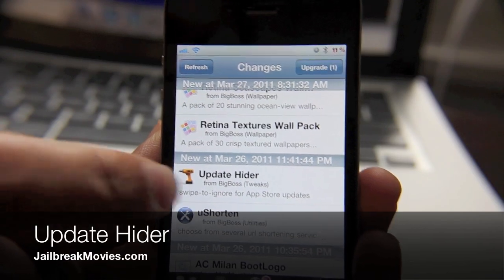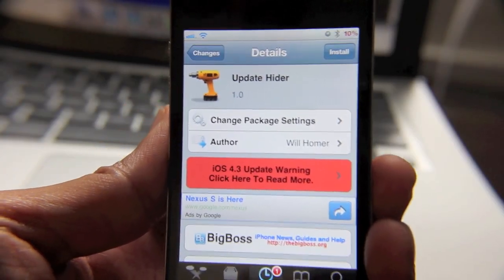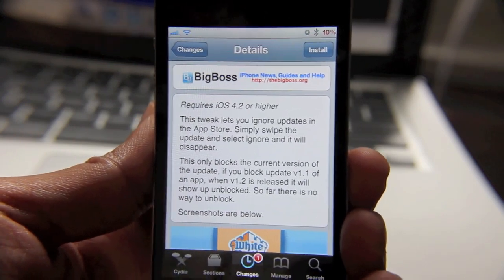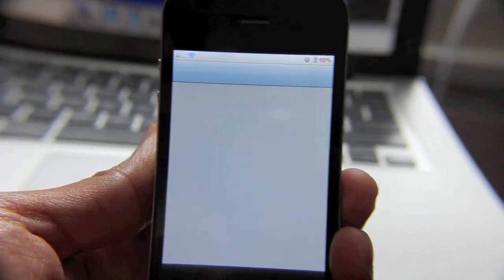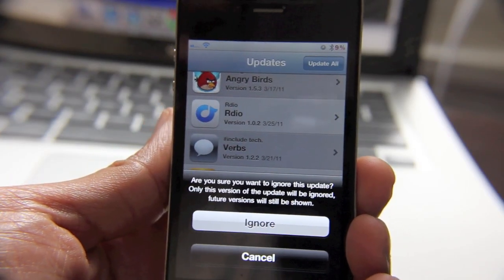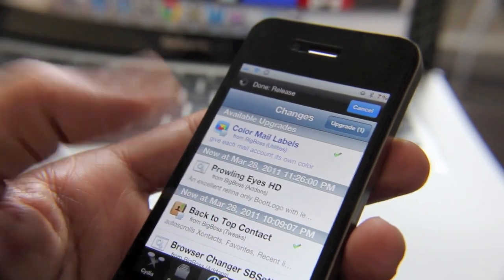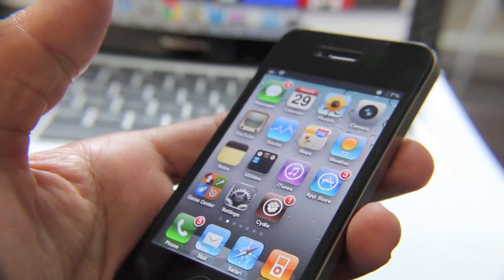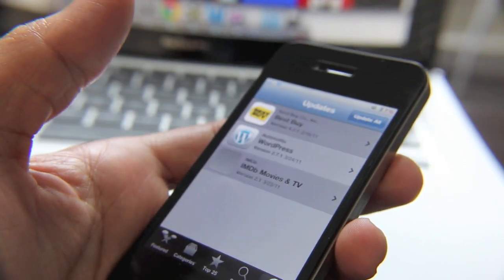'Update Hider' Rids Your iPhone of Annoying App Store Update Badges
Reminder badges can be extremely annoying if you happen to be ignoring them on purpose. Update Hider, a jailbreak tweak for the iPhone that eliminates those badges, lives up to its name quite well.

The good news is that if you happen to want your updates back, all you have to do is uninstall the tweak, and perform your updates as normal.

About iDB